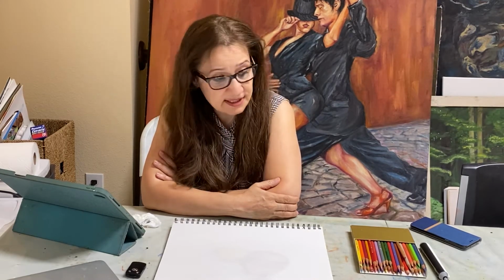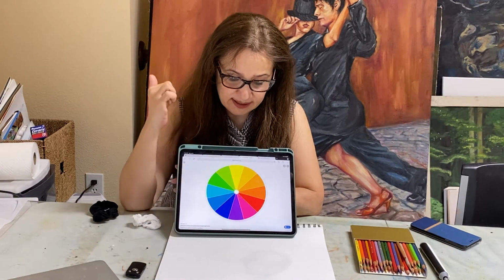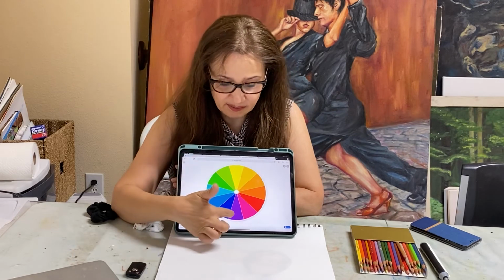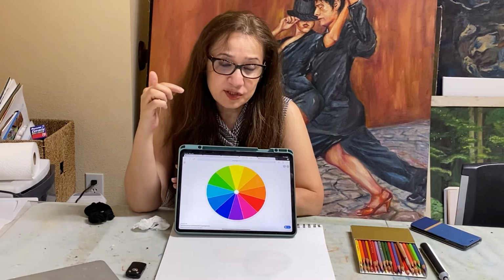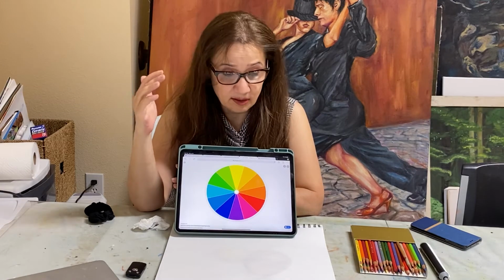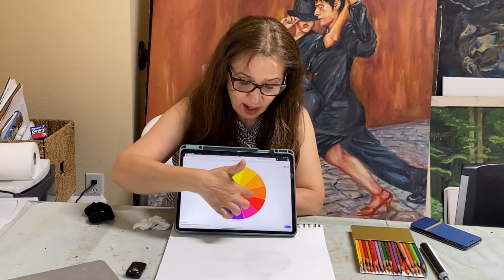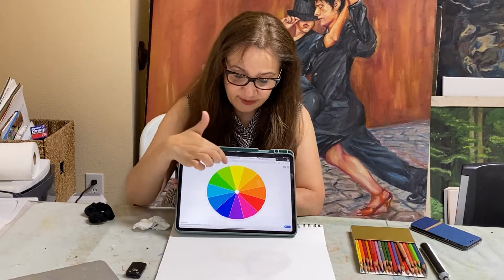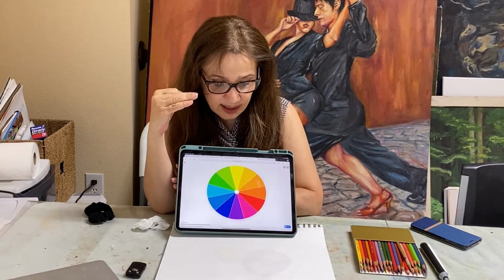Drawing 2- Colors